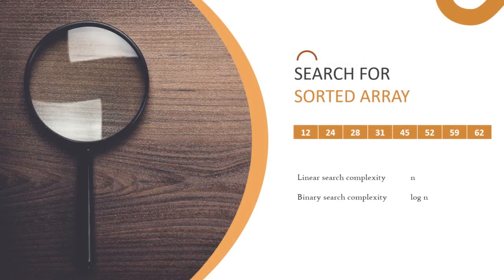Analysis of Algorithms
Analysis of algorithms is the determination of the amount of time and space resources required to execute it. Usually, the efficiency or running time of an algorithm is stated as a function relating the input length to the number of steps, known as time complexity, or volume of memory, known as space complexity.